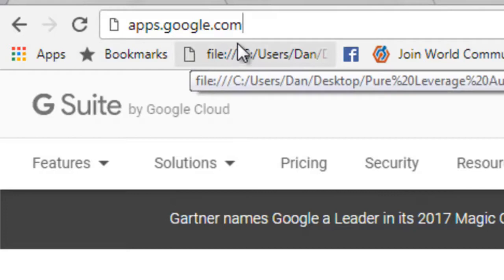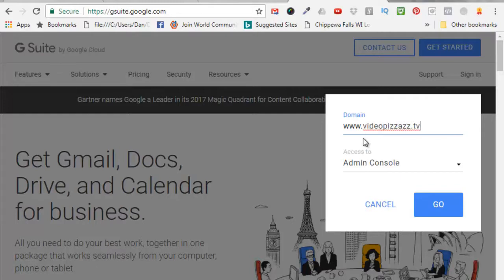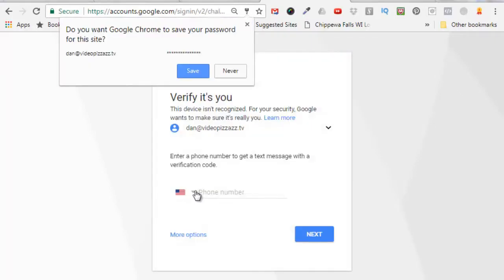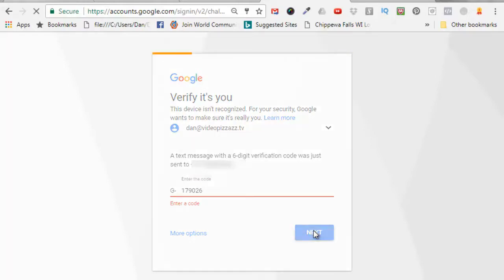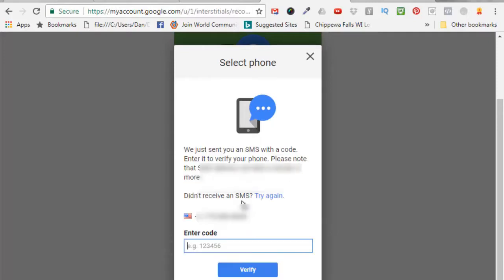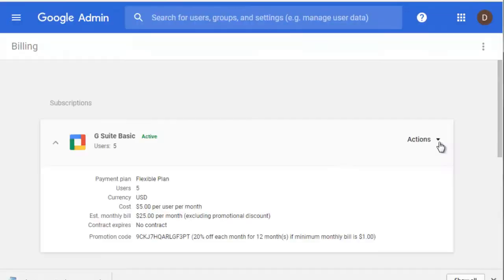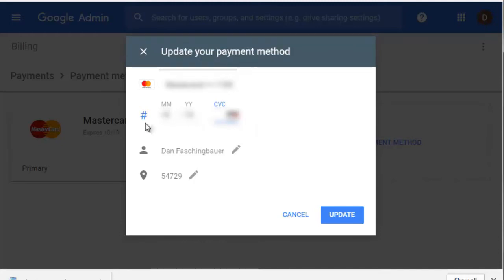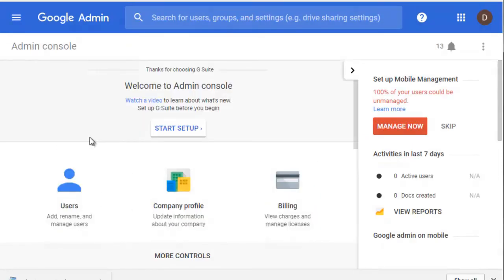How To Update Your G Suite Payment Method 2017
Learn how to update your G Suite Payment information in 2017.